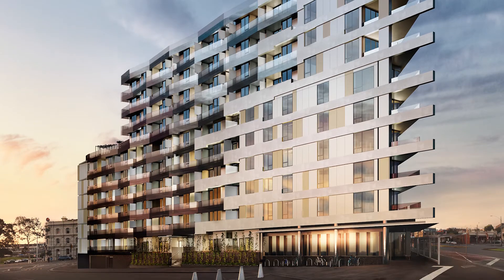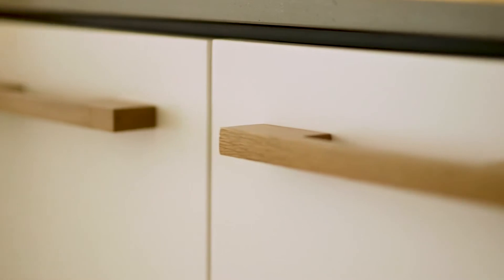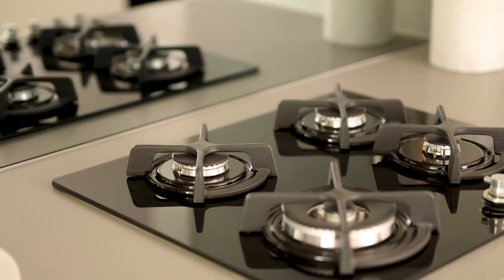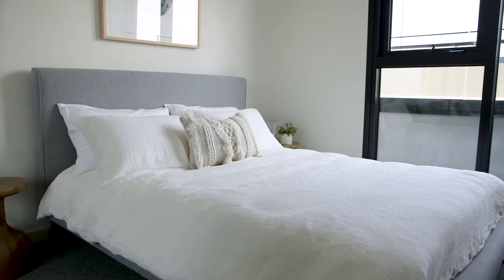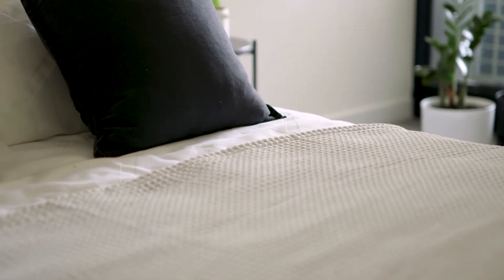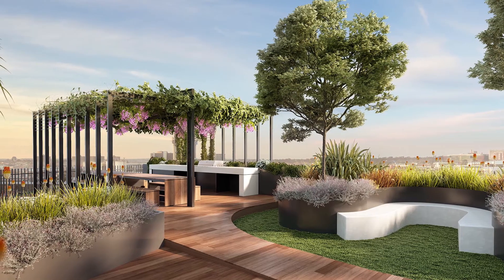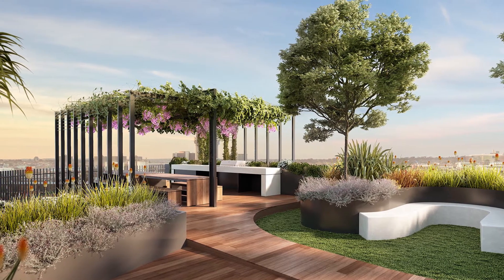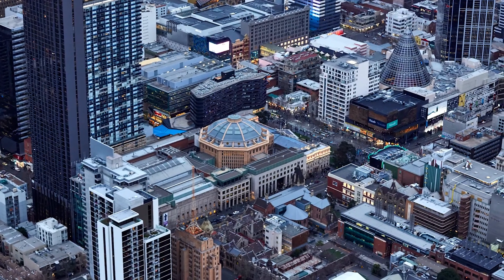Volaire - 9 Dryburgh Street, West Melbourne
Urban TV sits down with Andrew Potter from the residential team at Cbus Property to talk about Volaire, the project by Cbus Property on Dryburgh Street in West Melbourne.